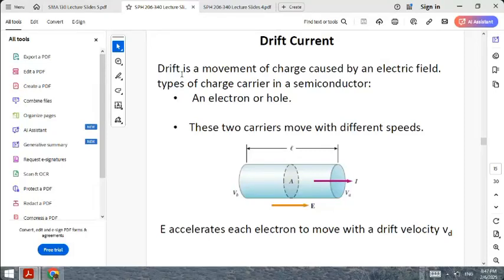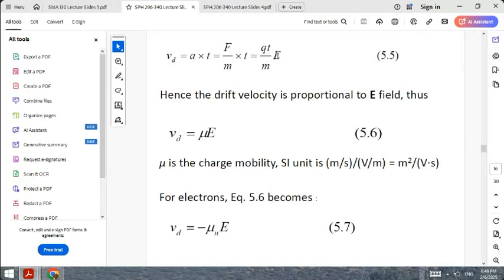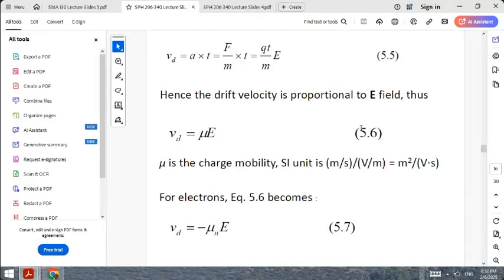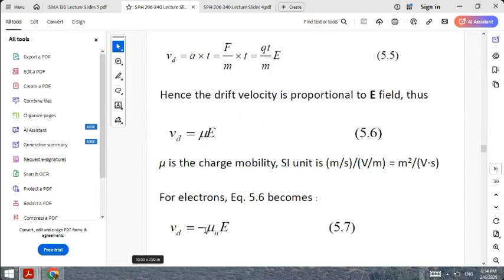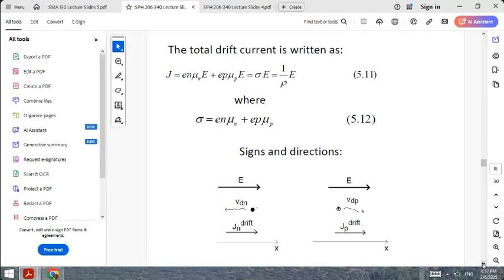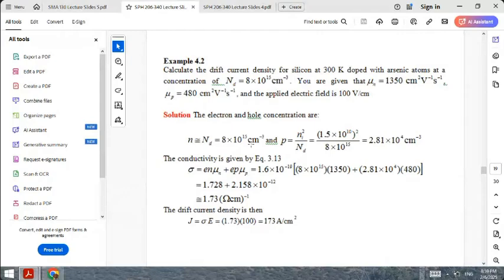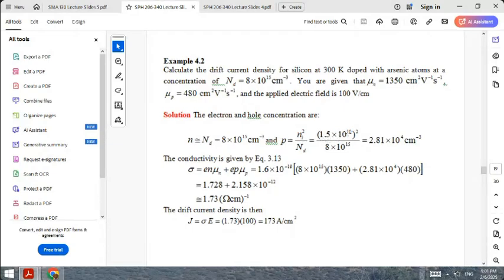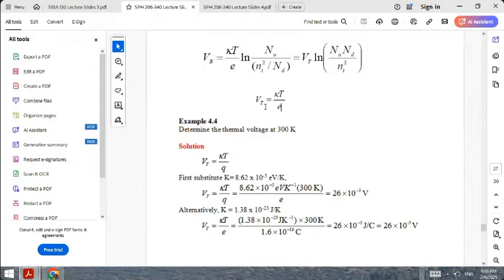SMA 130 SECOND ONLINE CLASS PART II (DRIFT CURRENT)